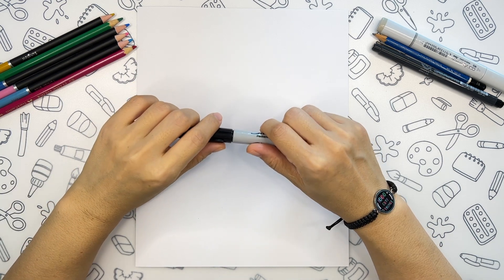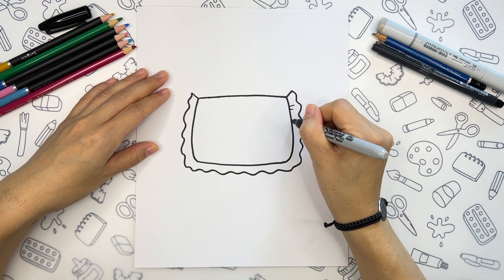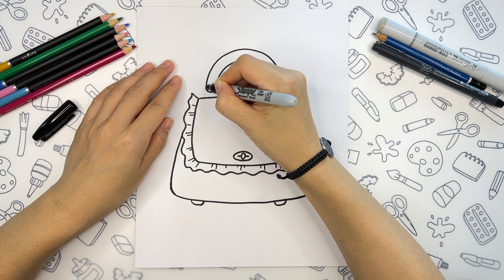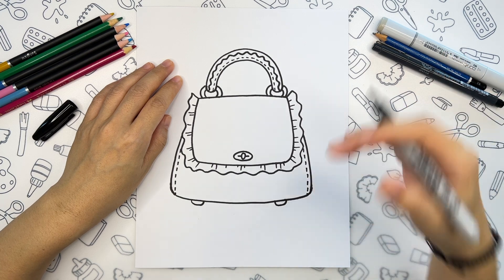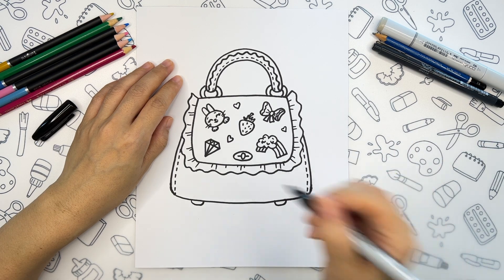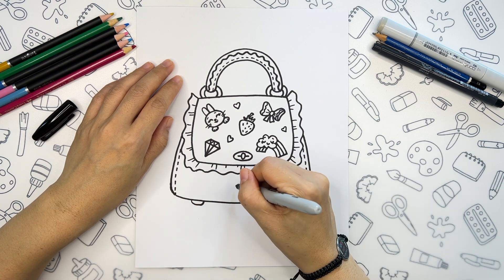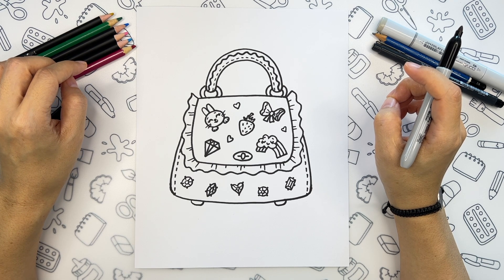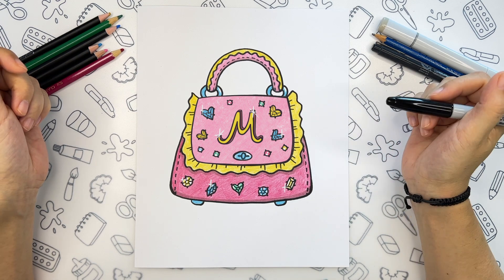HOW to DRAW a BAG (fancy and cute). Easy and fun tutorial!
Learn how to draw a fancy purse with this step by step drawing lesson. Stay creative and have fun!